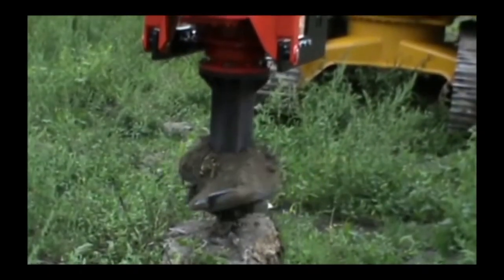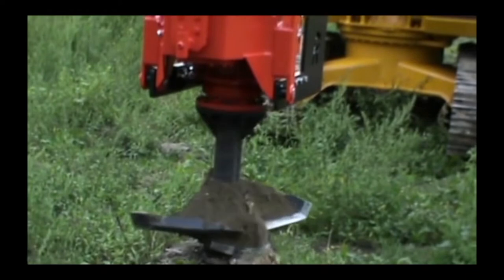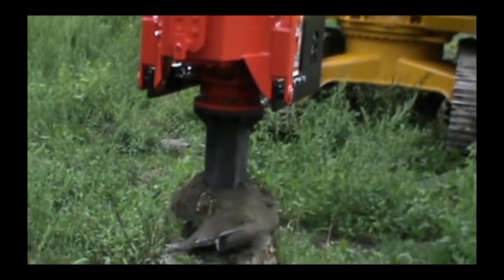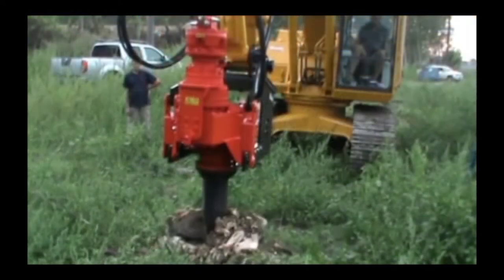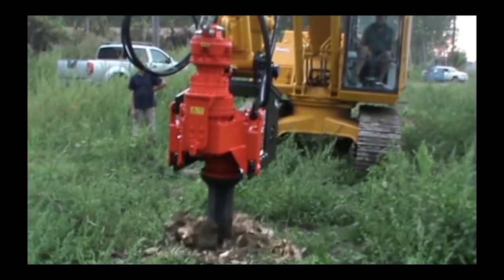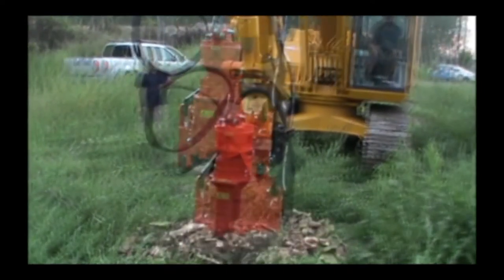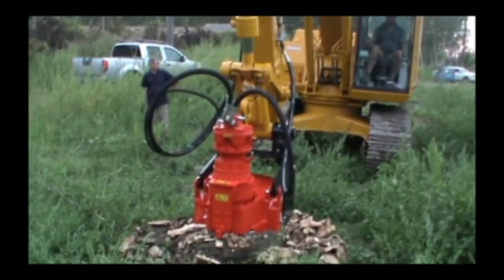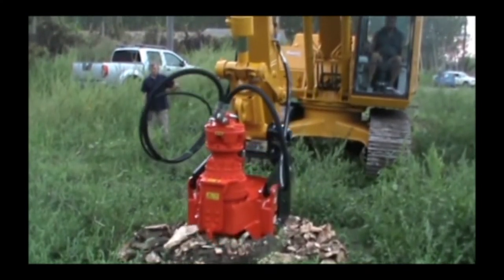Stump Drills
Groundwork supplies a range of STUMP DRILLS built for removing unwanted tree stumps at high speeds and with ease. The Stump Drills come in various models and can be attached to your Excavator, Skid Steer or Tractor.
Built from high-grade steel the cutting screw regulator and knives are all designed with anti-wear steel; this allows up to 1000 stumps to be drilled without needing replacement-cutting knives. (Note: blade does require shearing each working day).

The Stump Drills can either be ﬁtted with a core barrel or a drill. If the stumps are larger than the diameter of the drill, you can operate the drill in several locations on the stump.

You can view our extensive range of civil construction machinery on our